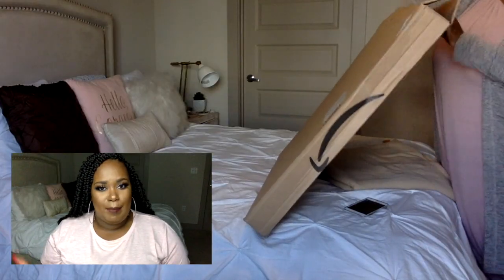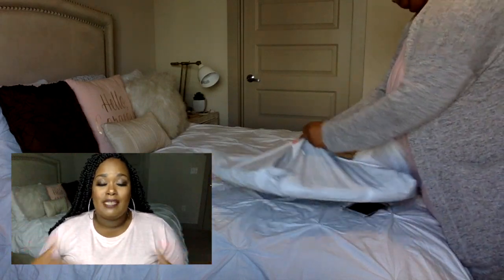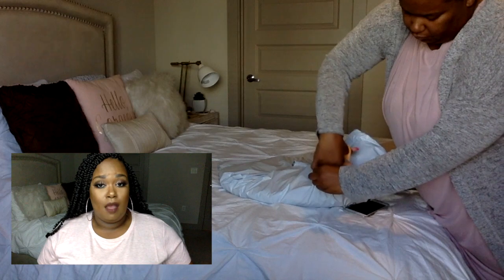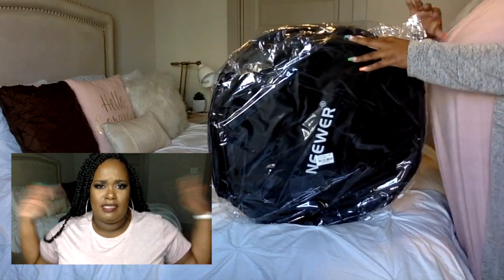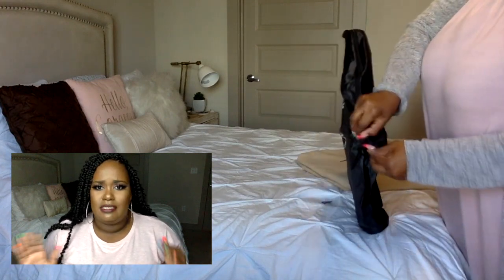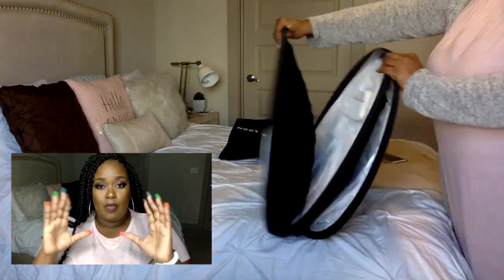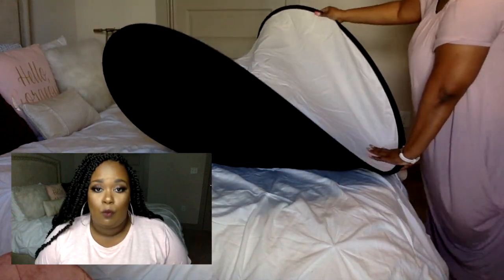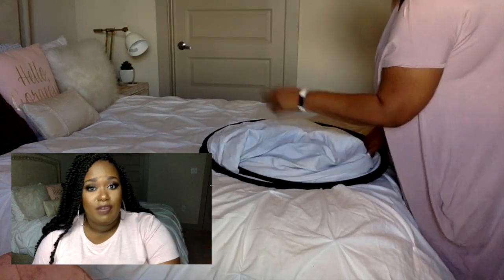NEEWER Backdrop for Photos and Videos | Affordable Collapsible Reversible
This white/black backdrop is also available in green/blue and is perfect for videos and photos IF you know the dimensions you're shooting in. I ultimately sent it back but here's the demo!

Video Equipment: iPhone 8 Plus, MacBook Air
Program: iMovie